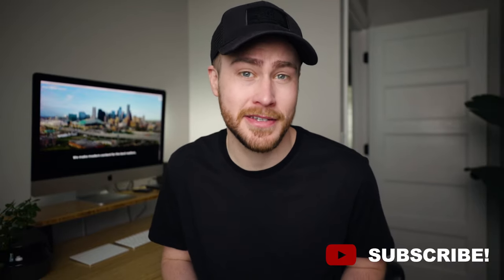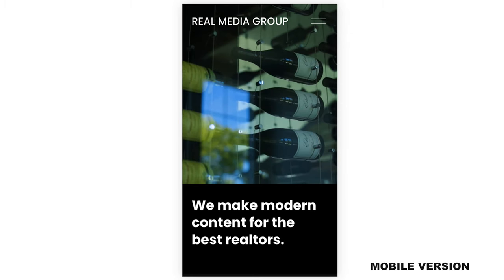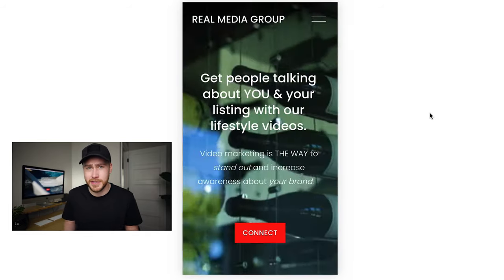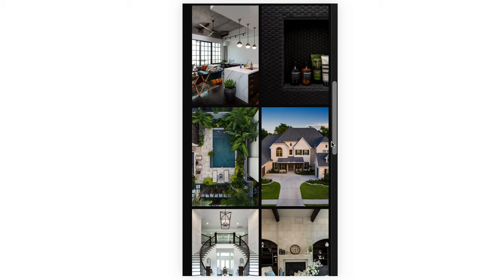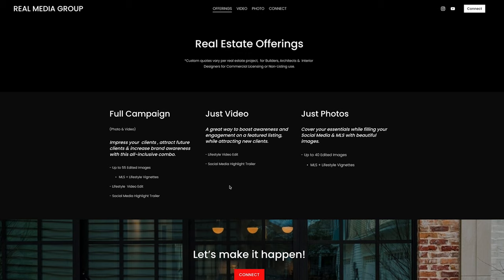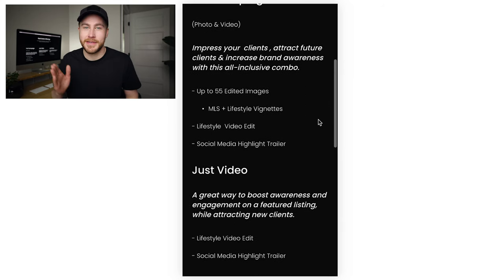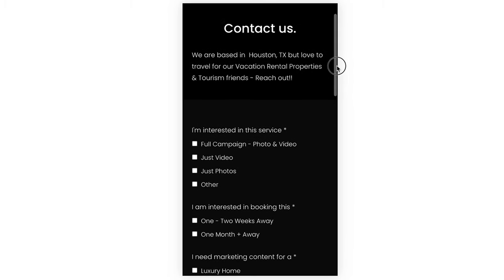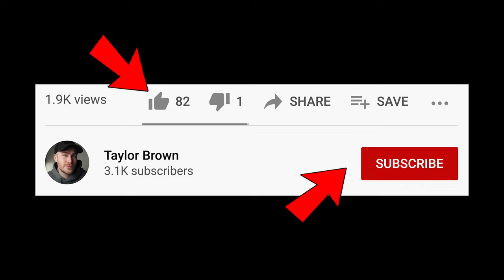Web Design & Portfolio Tips for Real Estate Photography & Videography | Squarespace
$25 OFF YOUR GEAR RENTAL SO YOU CAN TRY CAMERAS BEFORE BUYING

MY MAIN CAMERA
MY MAIN LENS
MY DETAIL LENS

FILTERS USED
Circular Polarizer (On Lens)
Canon RF Drop-In Circular Polarizer (Behind Lens)

DRONE
BEST COMPACT DRONE
ND Filters (PolarPro)

FLASH SETUP FOR INTERIORS
MAIN FLASH
BIGGER FLASH
FLASH TRIGGER
Gaff Tape
CTO Orange Gels

COMPACT TRIPOD

MY MAIN CAMERA
MY MAIN LENS @ 24mm
MY MAIN VIDEO LIGHT
PHOTO + VIDEO SOFTBOX

CAMERAS I'M THINKING ABOUT SWITCHING TO FOR VIDEO
CANON COMPACT CINEMA CAMERA
SONY COMPACT CINEMA CAMERA

EDITING
Best Ergonomic Chairs & Desks for Editing!
MAKE YOUR IMAC FASTER
MACBOOK PRO

VIDEO BREAKDOWN

0:00​​ - INTRO / MINDSET
1:05 - HOME PAGE / LANDING PAGE
2:50 - VIDEO SUBPAGE
3:50 - WHAT VIDEO FOOTAGE TO INCLUDE?
4:30 - PHOTO SUBPAGE
5:30 - WHAT PHOTOS TO INCLUDE?
6:05 - MOST IMPORTANT PART!!
6:50 - OFFERINGS PAGE
7:30 - MAKE MORE $$$ USING PSYCHOLOGY
9:22 - PRICING
9:45 - CONNECT PAGE
11:30 - BOOK ME?
11:45 - WHAT PLATFORM I USED / WHY?

Some of the links above are affiliate links, where I can earn a small commission if you click on the link and purchase an item (even if it's not that item!) You are not obligated to do so, but it does help fund these videos in hopes of bringing value to you!

VIDEO BREAKDOWN